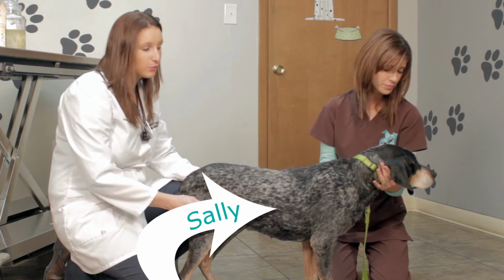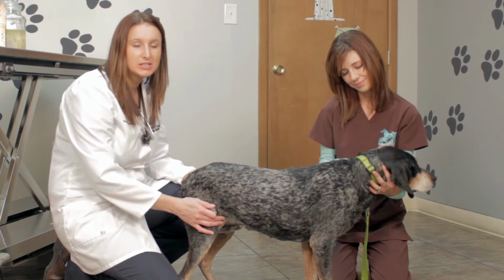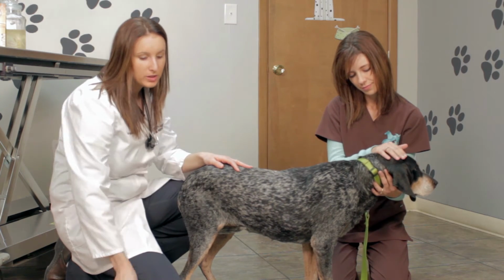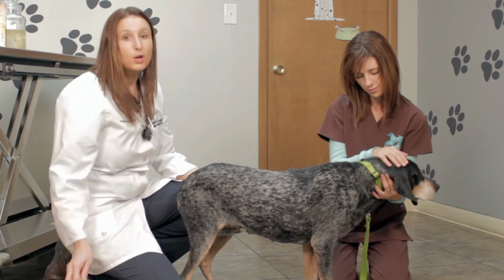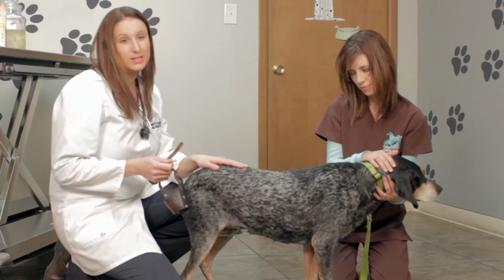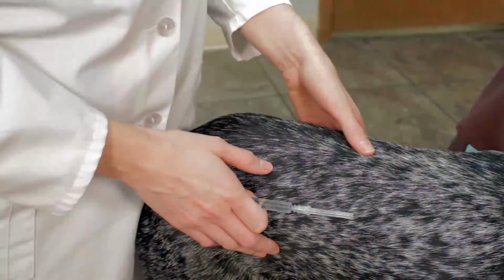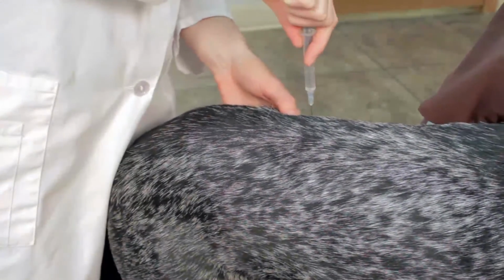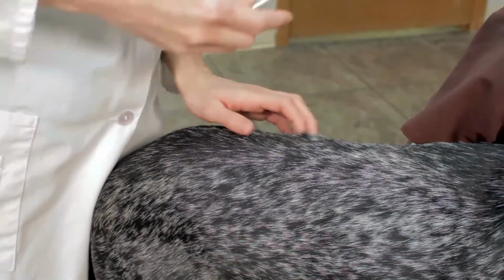Heartworm Treatment: Part II - Treating an Infected Dog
Complete Care Animal Hospital's Tutorials series will show you how to keep your pets in good health with helpful tips from our professional staff. This episode will show treatment for a dog infected with heartworms. (Part 2 of 2)